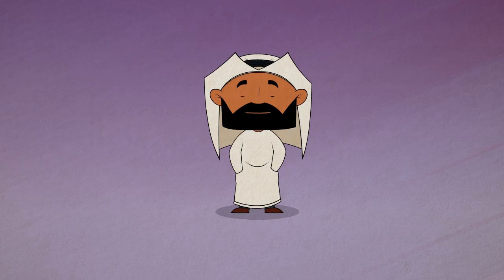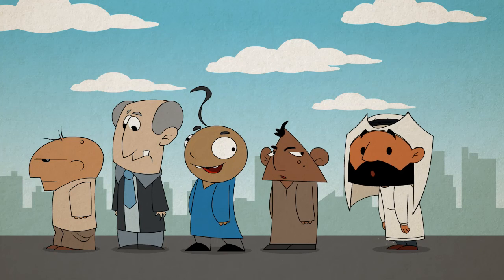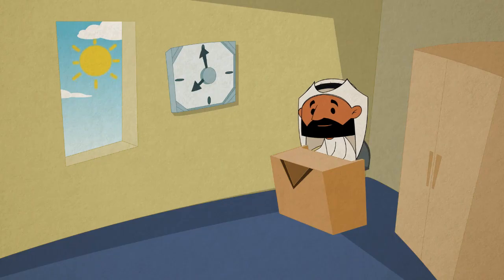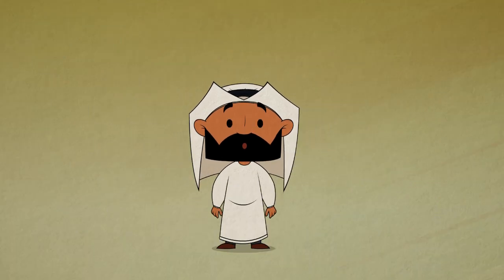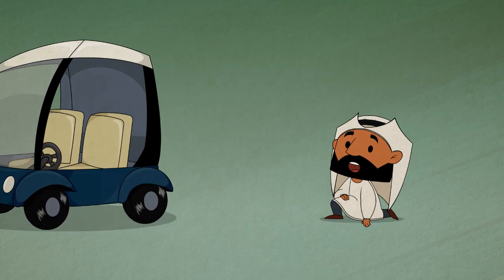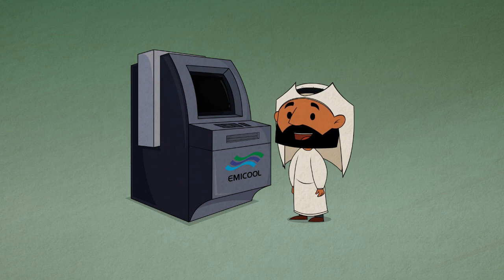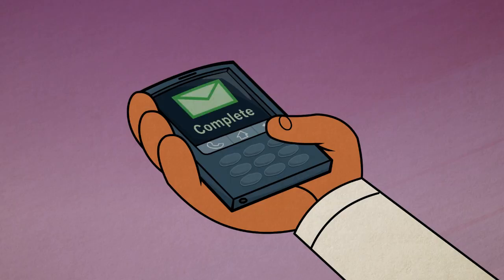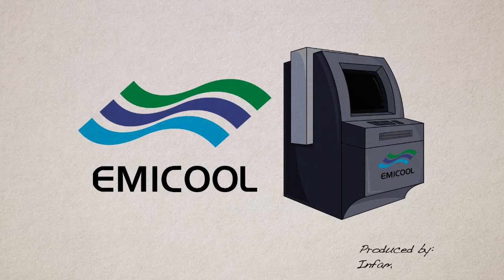Emicool Explainer video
Emicool payment kiosk explainer video by Infamous Studios.